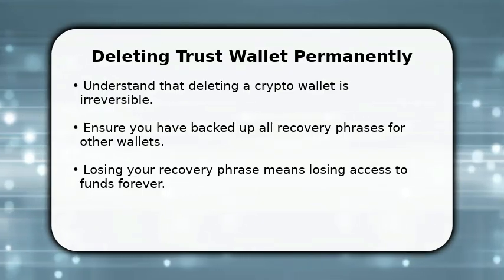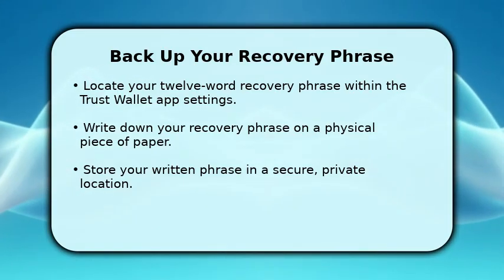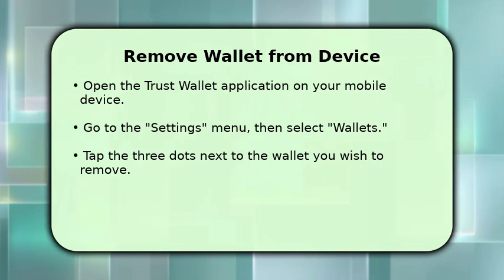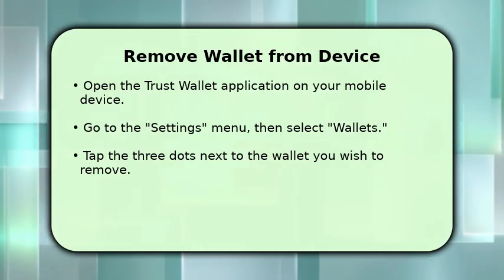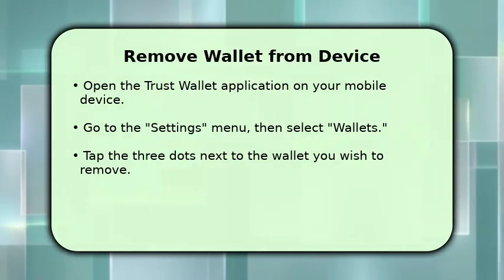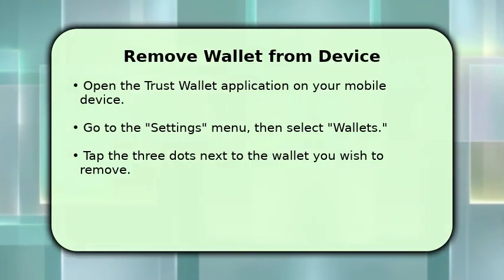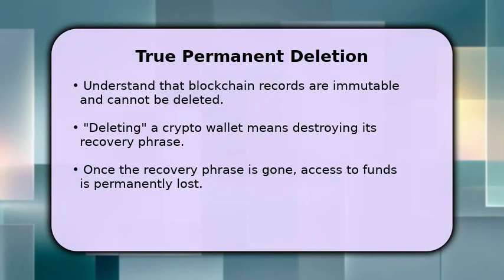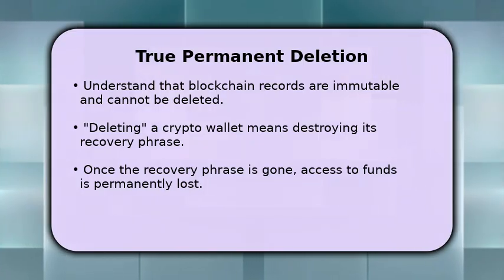How To Delete Trust Wallet Account Permanently - Easy Guide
▸ (s) Are you looking to delete your Trust Wallet account permanently? In this easy-to-follow guide, we'll walk you through the step-by-step process of deleting your Trust Wallet account. From accessing your account settings to confirming the deletion, we've got you covered. Whether you're looking to start fresh or simply want to remove your personal data from the platform, this video will show you exactly how to do it.